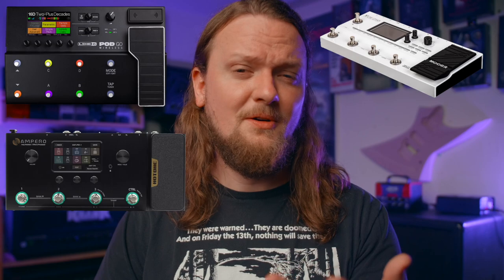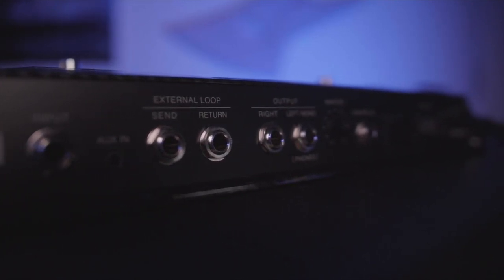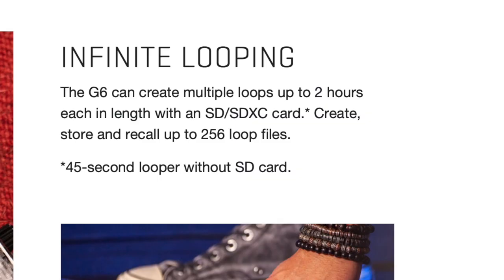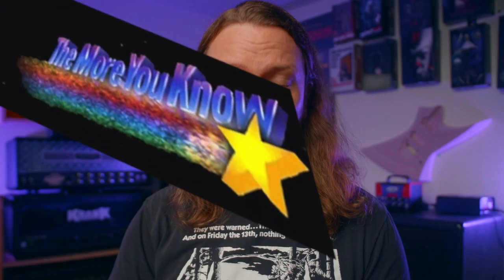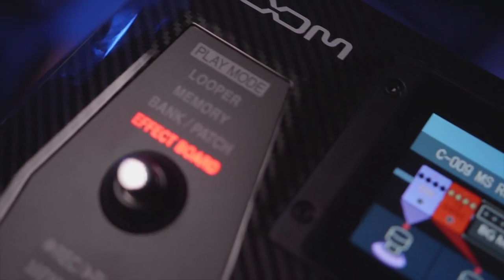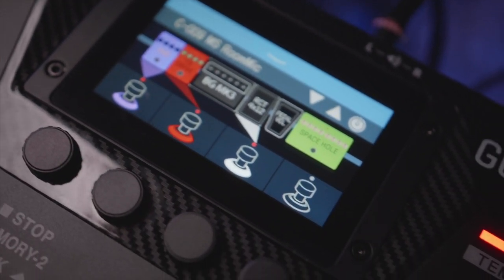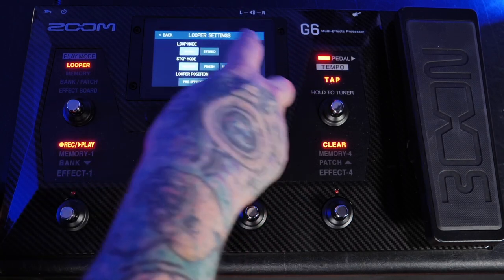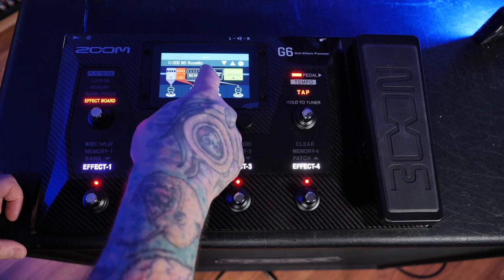My HONEST Opinion Of The ZOOM G6..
Today I'm uploading a much overdue review on the Zoom G6. The ZOOM guitar effect products have always been really interesting to me. They are quite a bit different than the majority of options that are available, and have some.. well, quirky things about them, and the G6 is no exception!

Barry Prosser
David L
Kevin Puumala
Ronny Webster
Apoplexia
Failusekilltake
Adr1an0
Stephen Campbell
Ian Lambert
Royce